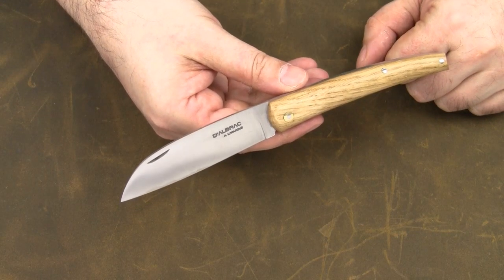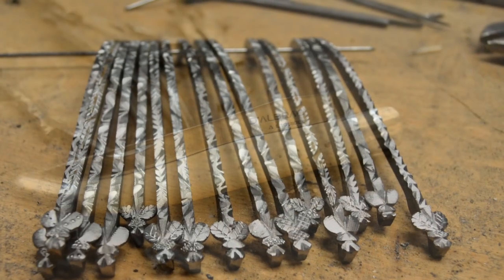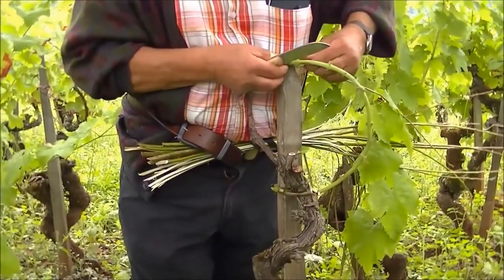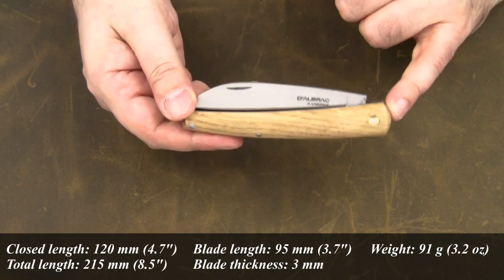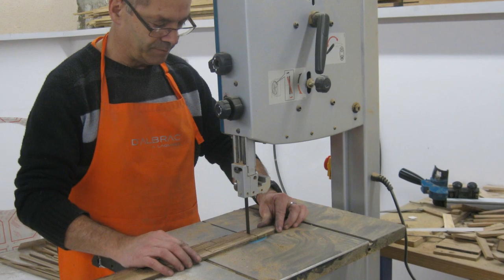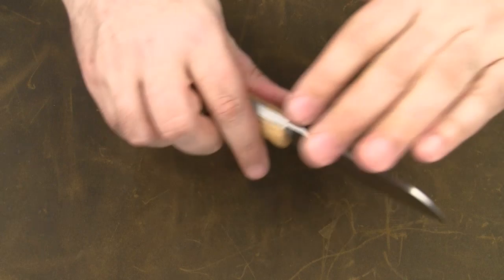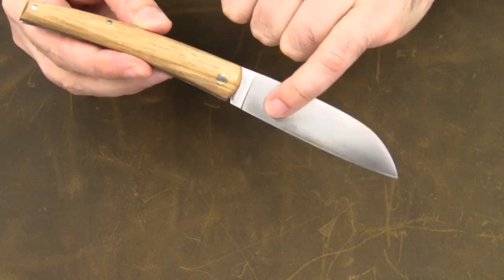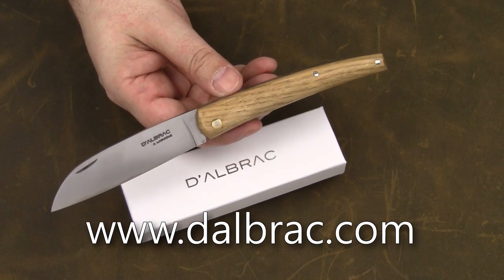D'Albrac, Le Liadou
The Liadou was the typical knife of the winemakers in the Marcillac region in Southern France. The small cutlery company D'Albrac in Laguiole revived the design of this traditional regional knife.